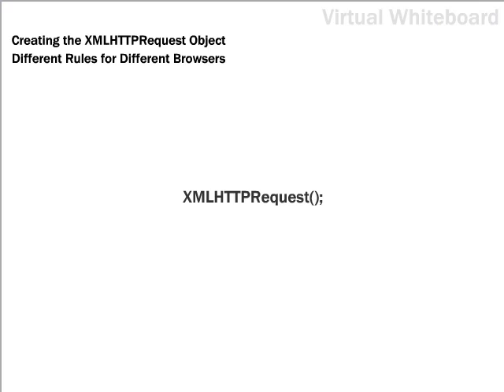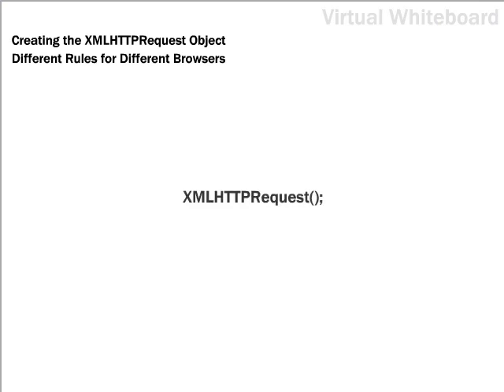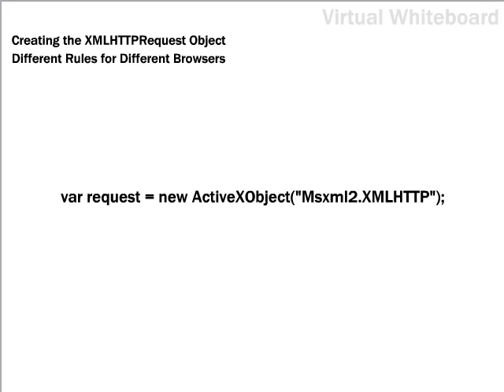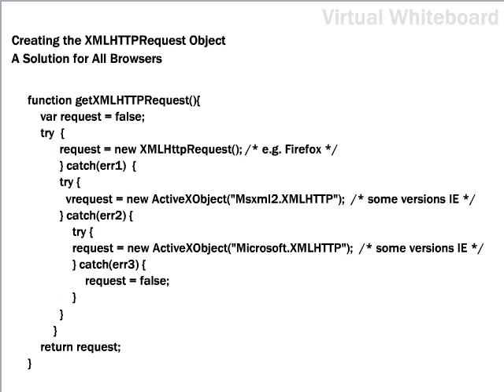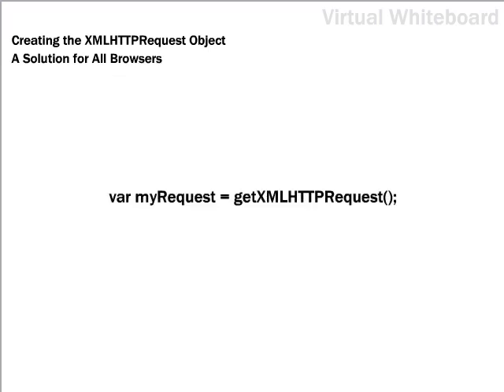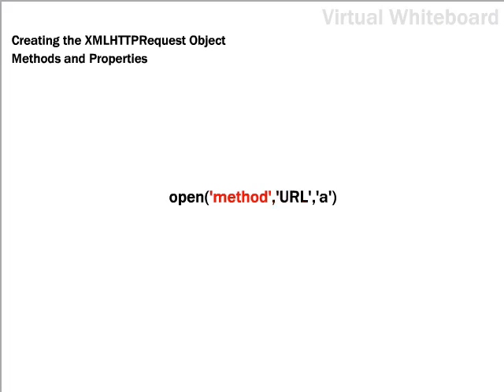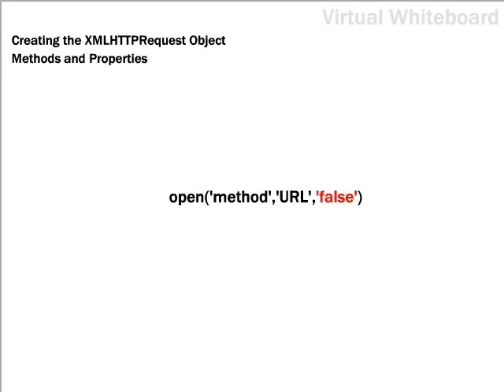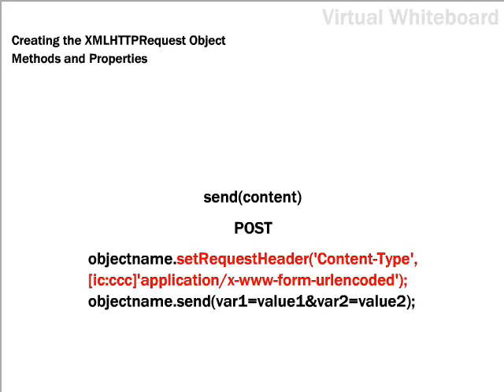10 The XMLHTTPRequest Object